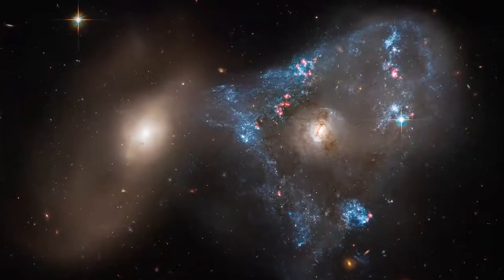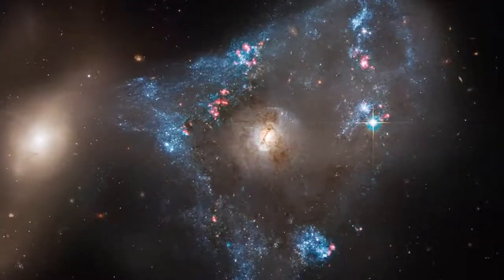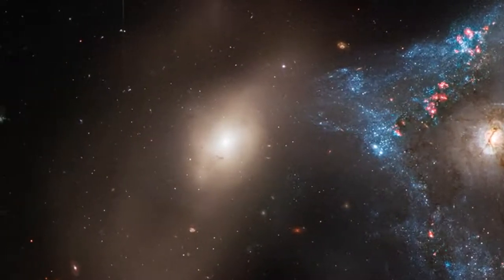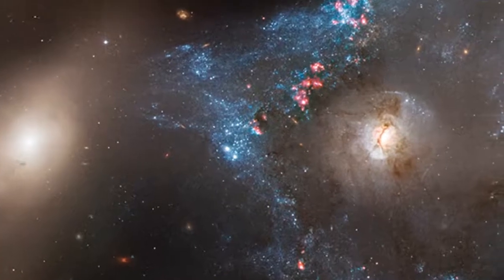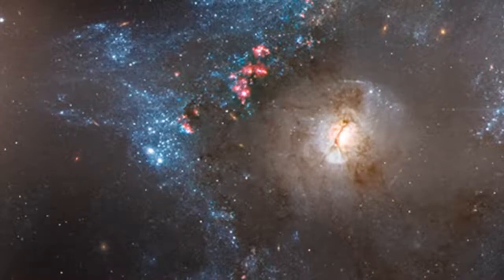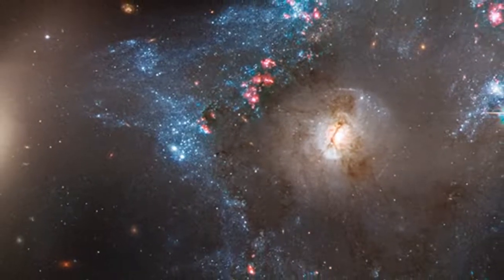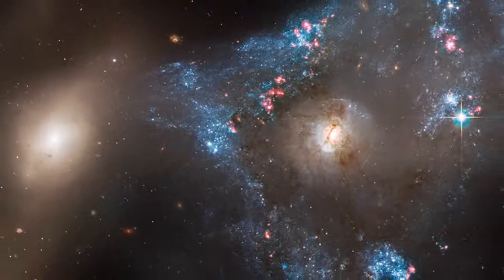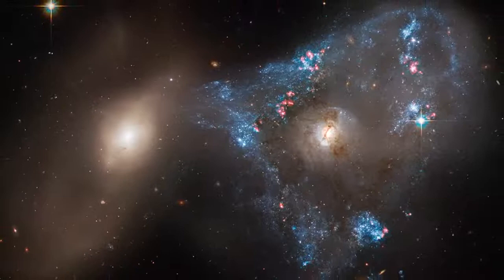Столкновение галактик создает «космический треугольник» на новом изображении Хаббла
Захватывающее столкновение между двумя галактиками вызвало необычное образование новорожденных звезд треугольной формы, как показано на новом изображении, полученном космическим телескопом НАСА «Хаббл».

Взаимодействующий дуэт галактик называется Arp 143. Пара содержит искаженную, звездообразующую спиральную галактику NGC 2445 справа, а также ее менее яркую компаньонку NGC 2444 слева.